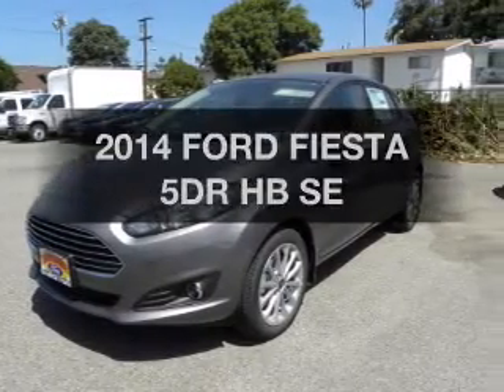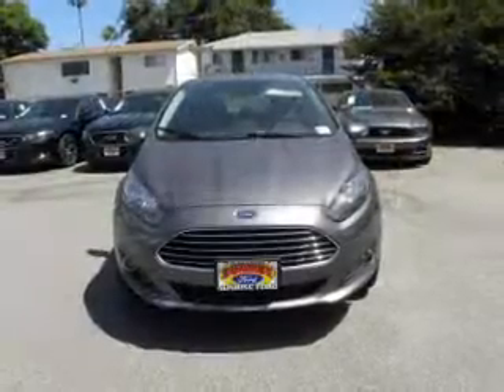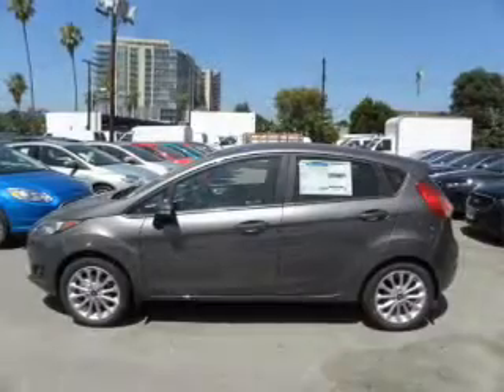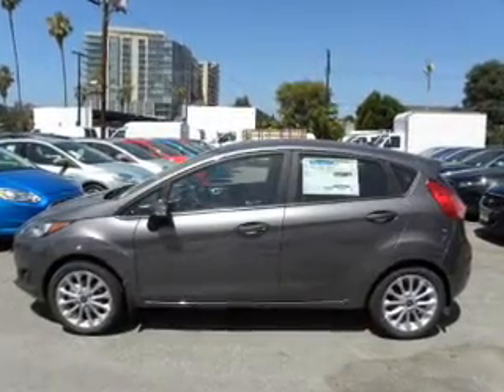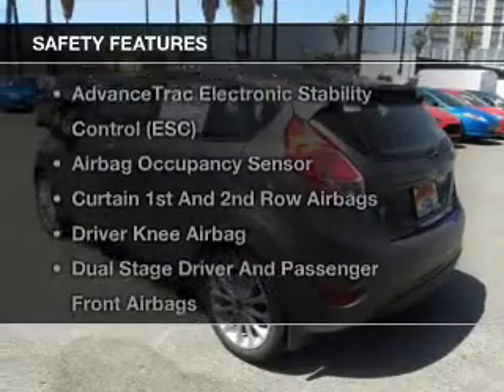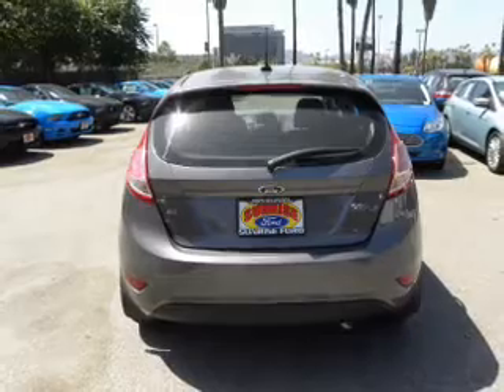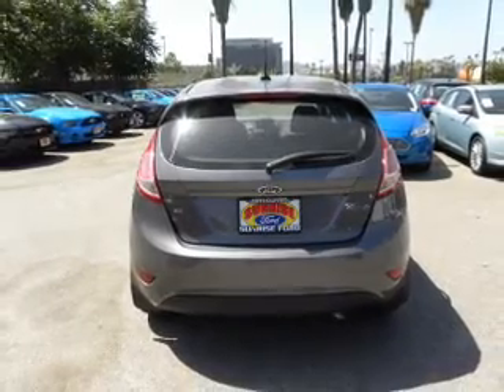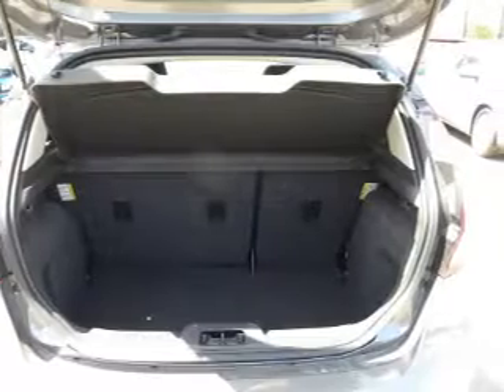2014 FORD FIESTA Sunrise Ford North Hollywood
Year: 2014
Make: FORD
Model: FIESTA
Trim: 5DR HB SE
Engine: 1.6 liter inline 4 cylinder 16 valve MPFI DOHC
Transmission: 5-SPEED M/T
Color: GRAY
Mileage: 0
Address:
5500 Lankershim Boulevard